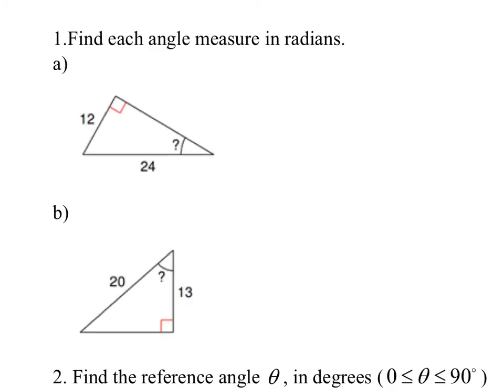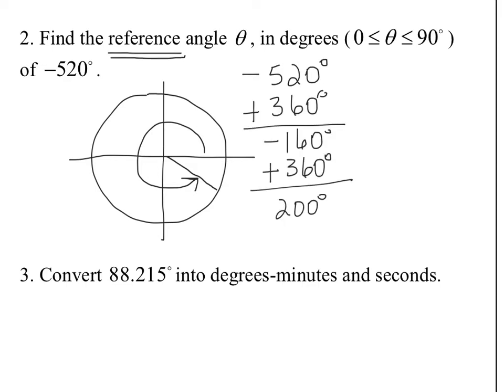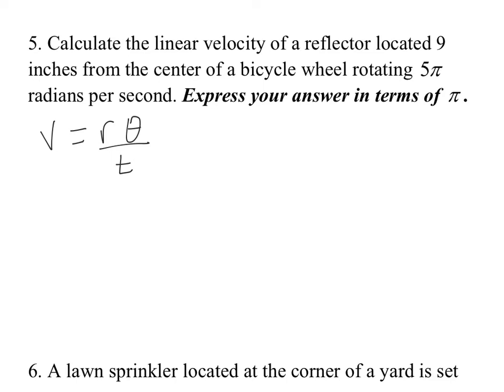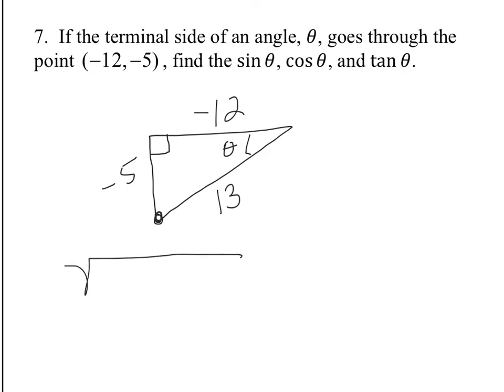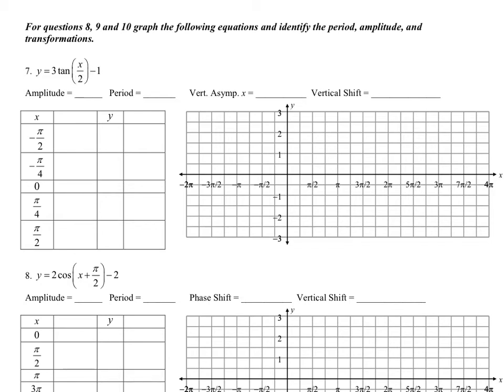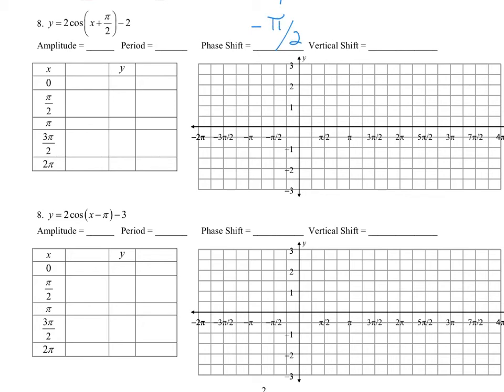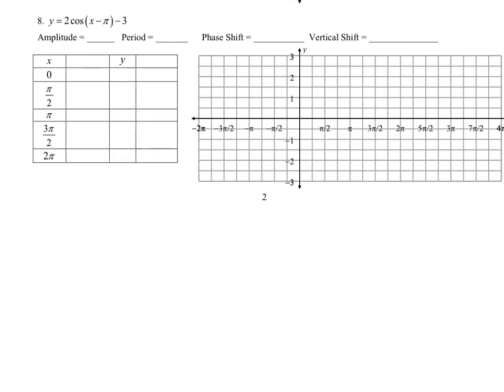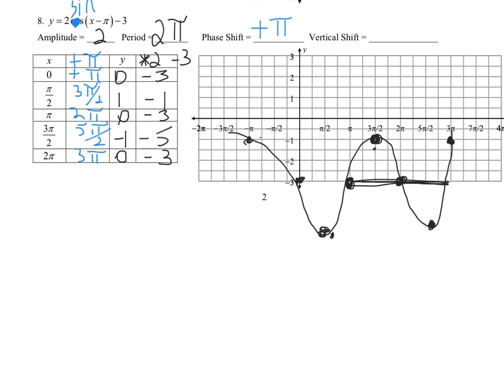PreCalc AA Test 4.3 Review